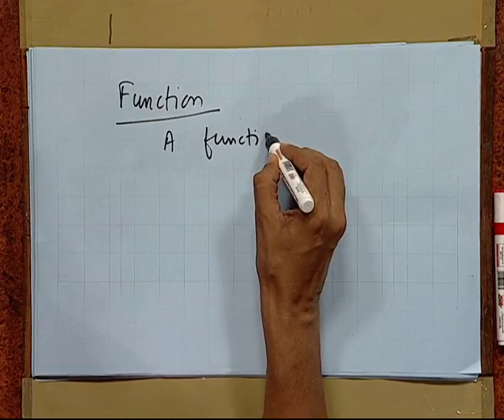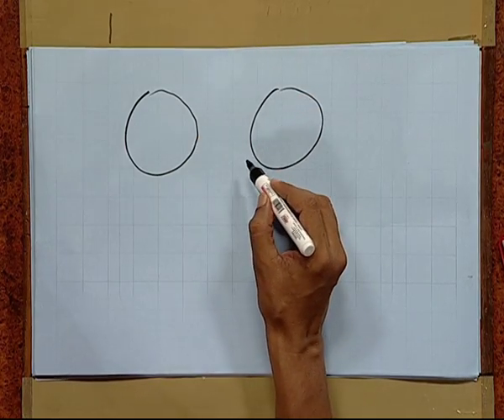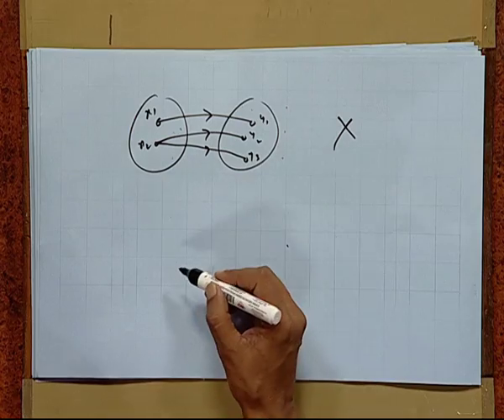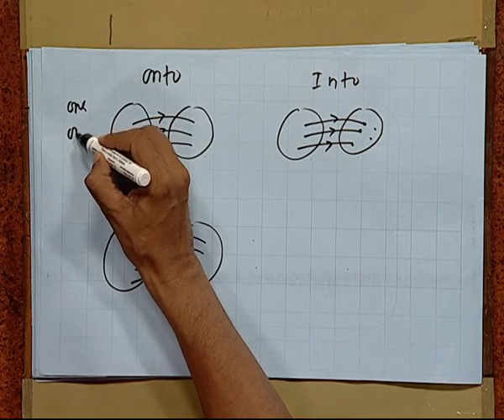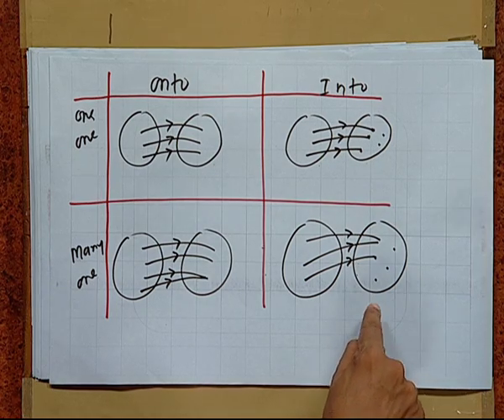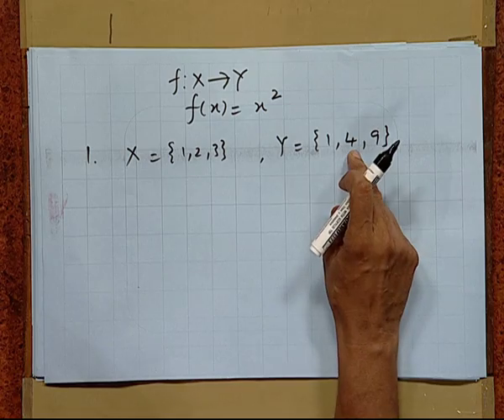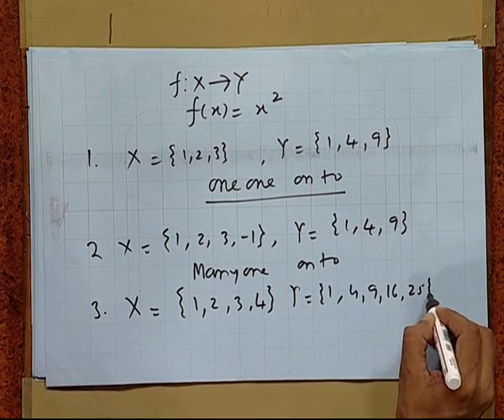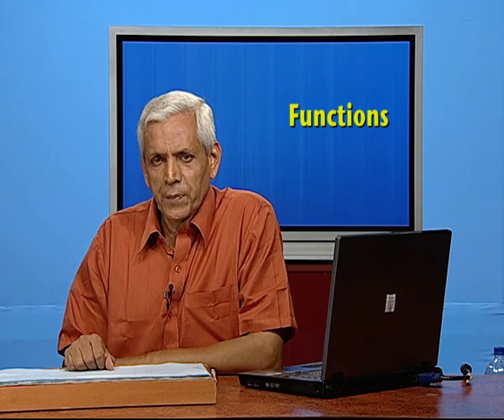Functions and its Types (Ep-1)